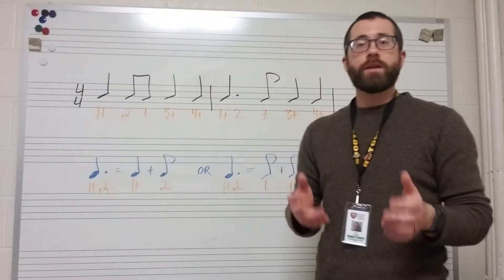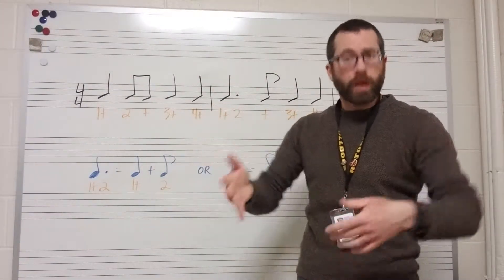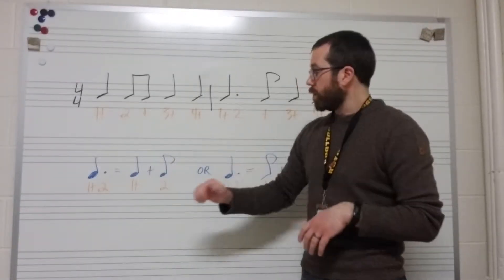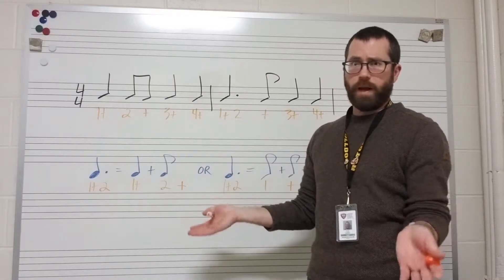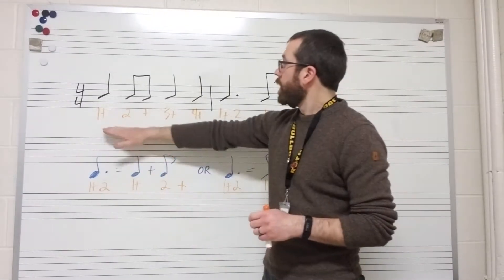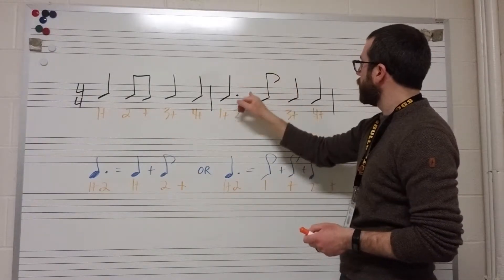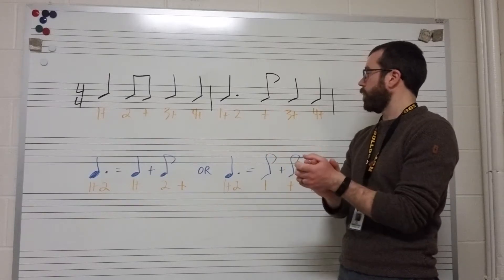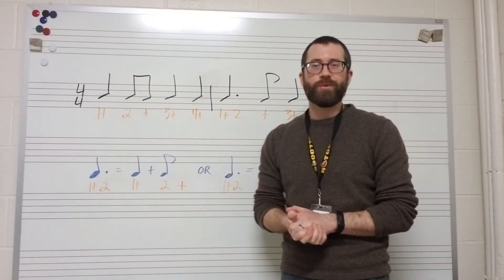Counting dotted quarter notes